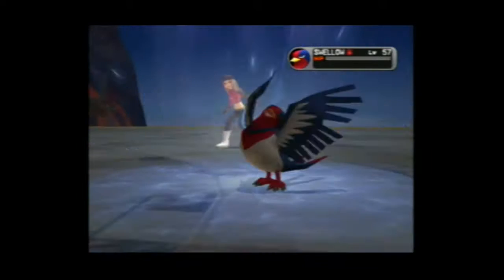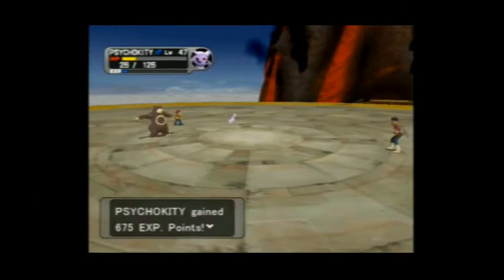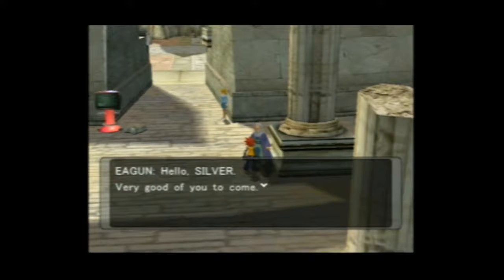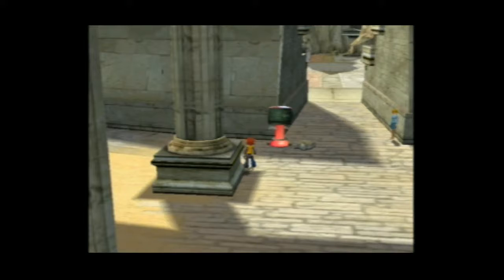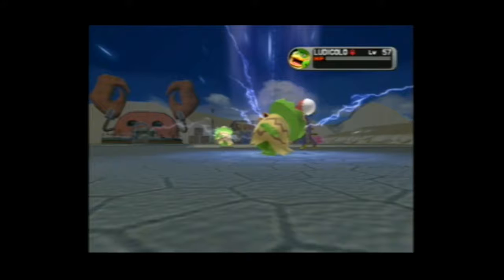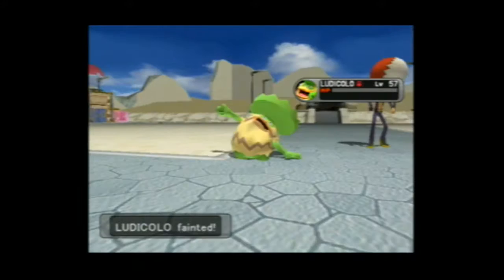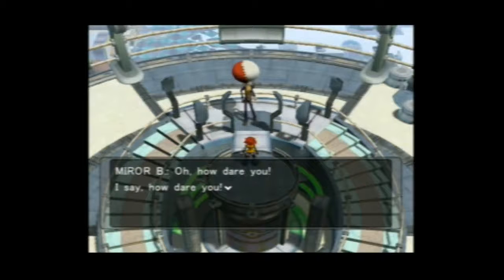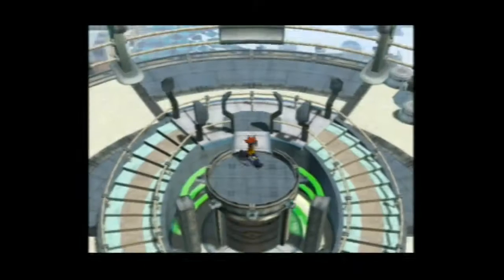Lets Play Pokemon XD Gale Of Darkness Part 45 Area 7 A Little Strong For Us But Not Dragonite